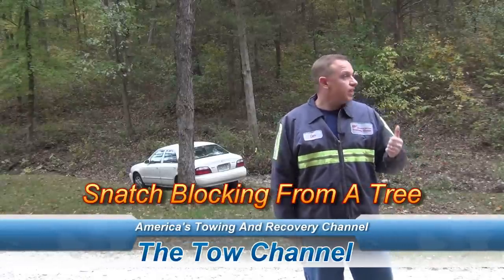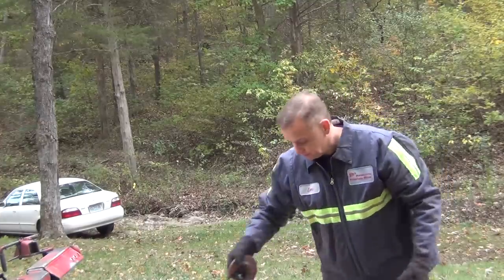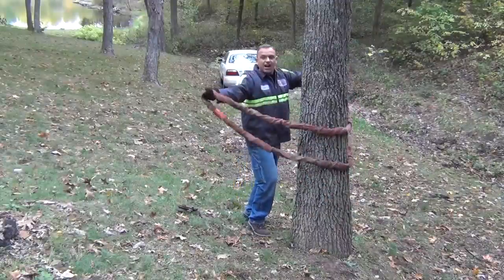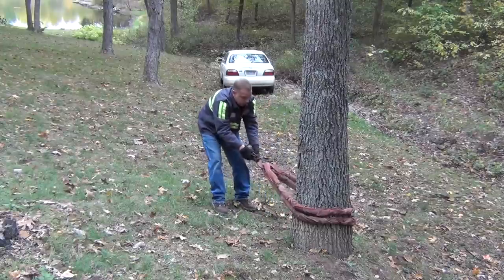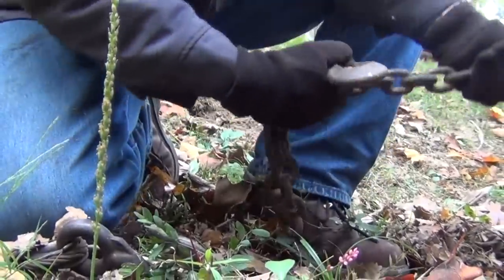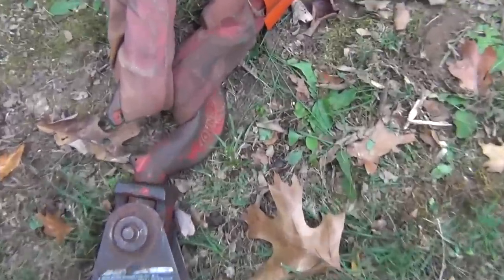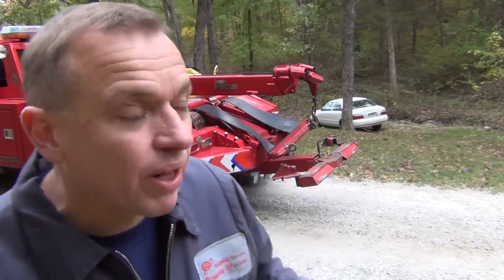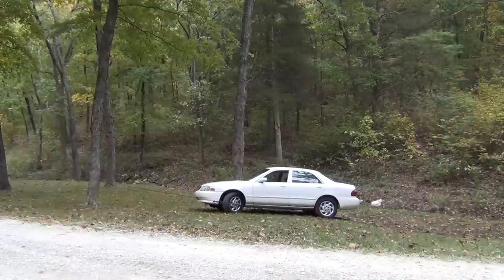Using A Snatch Block On A Tree To Recover A Wrecked Car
ROADSIDE ASSISTANCE BUSINESS PLAN TEMPLATE
On this video I use a continuous loop, a snatch block, a recovery chain and the winch from my tow truck to recover a 2001 Mazda 626.  The motorist slid off the road and couldn't move the car.  I use a red continuous loop wrapped around a tree so that the tree doesn't sustain any damage.  One thing you must be concerned with when recovering vehicles is property damage.  A soft strap or continuous loop will save you time and possibly money in the long run if you are able to avoid damaging a customer's or property owner's trees.